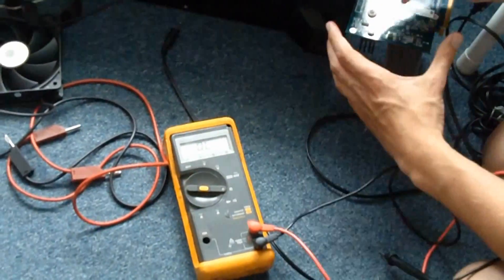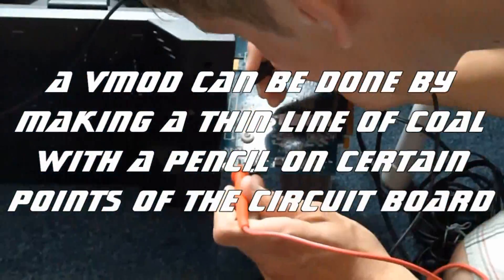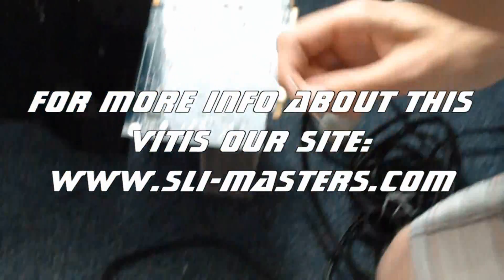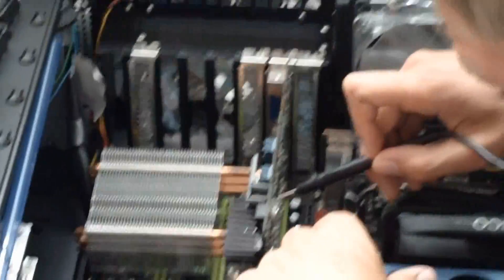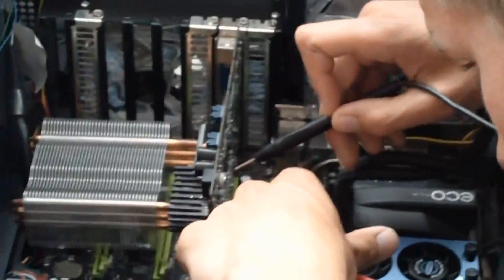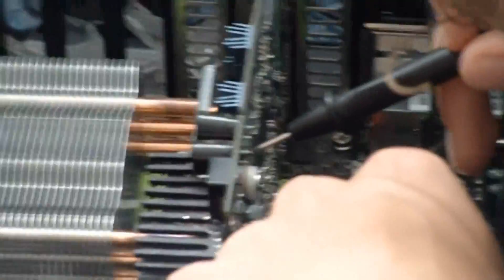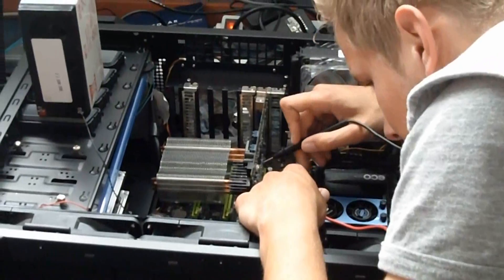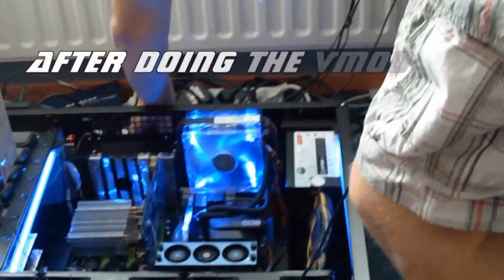Overclocking 8600GT Voltmod (wr singel 8600gt !!!) by Mausio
Overclocking a 8600GT to the max by using a coolermaster hyper CPU cooler.
3Dmark06 score @ stock settings: 5689
3Dmark06 score @ 828/782: 7222
We were able to get a performance gain of 29%!
See vid for other info.

System specs:
- Q9550 @ 4ghz
- XFX 790I Ultra SLI motherboard
- 4 GB DDR3 corsair xms3 @ 1400 MHZ
- 8600GT !
- 650W coolermaster PSU

First song: Frederik - Fat Loss (Original Radio edit)
Second song: Netsky - Eyes Closed